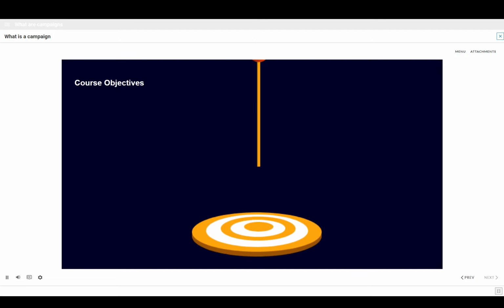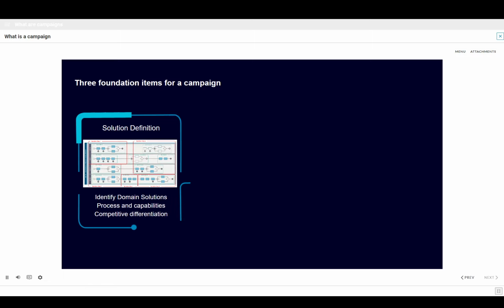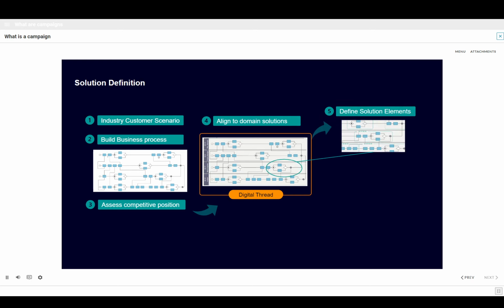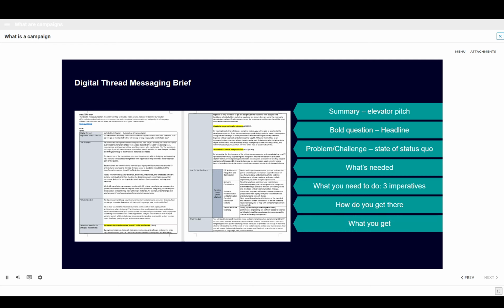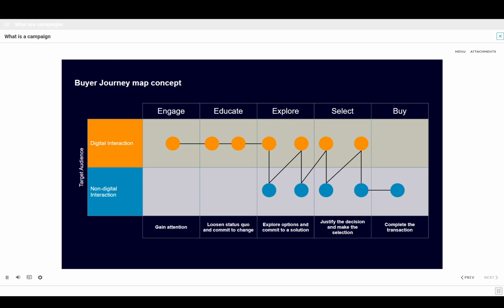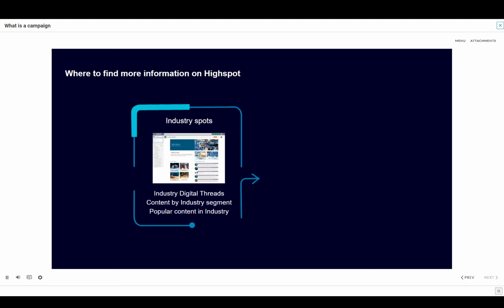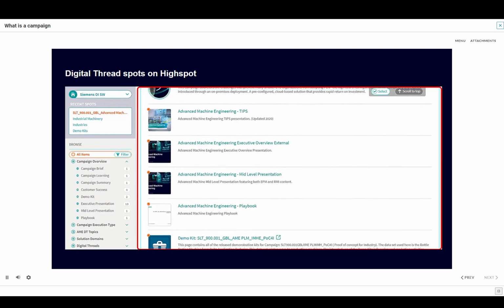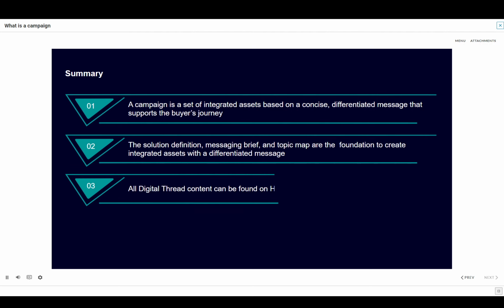2024 03 08 10 07 02 Siemens What is a campaign